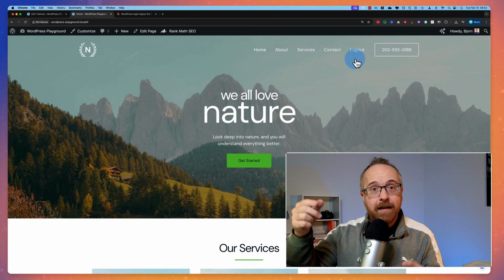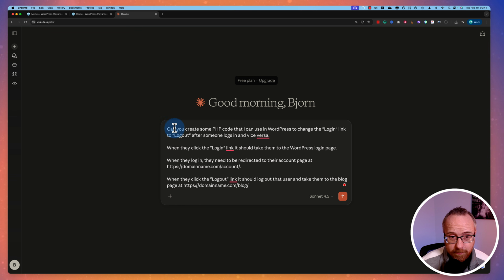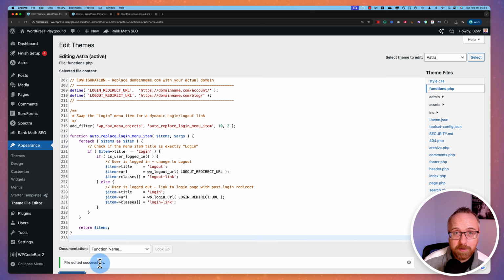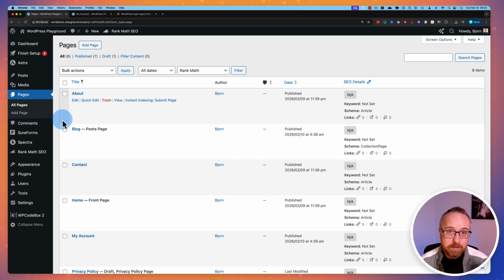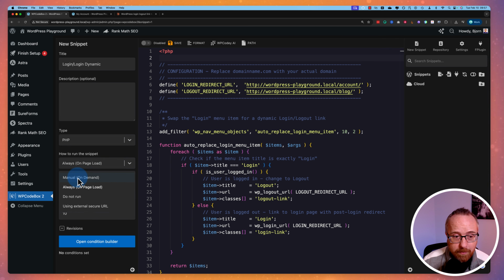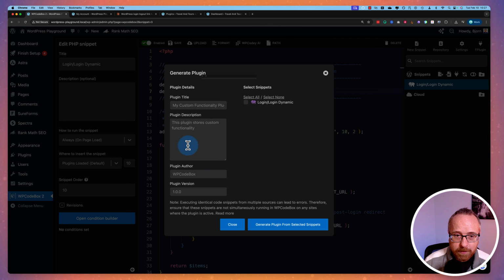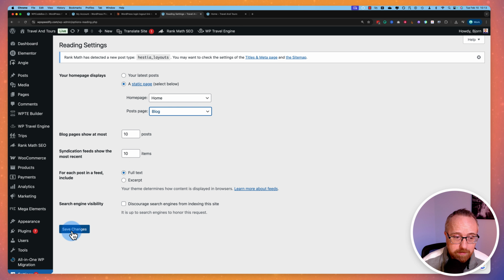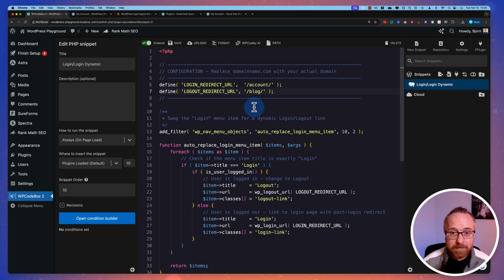How To Add Dynamic Login Logout Buttons In The Wordpress Menu - 2 Ways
In this video we'll use AI to generate code that create and dynamically change a login/logout link depending on whether your logged in or logged out. Both links will redirect us to different places. All of it can be easily customized. I'll show you how to add this AI generated code to your WordPress site via the functions.php file.  Then I'll show how to add it to your site using the WPCodeBox plugin. And then I'll show you how you can turn any snippet into a white-label plugin that you can install on any website.

✨LEARN MONEY-MAKING WORDPRESS SKILLS WITH ME

PRODUCTS AND GEAR MENTIONED IN THIS VIDEO

✨GRAB YOUR PRICELESS WORDPRESS CHECKLISTS FREE

Logi LG Webcam:

Yeti Mic:

Neewer Ring Light:

LED Flood Light:

Newer Softbox Lights:

Autonomous AI desk:

⏰ TIME CODES ⏰

0:00 Intro
0:15 Two ways to add dynamic login/logout code
0:46 Create WordPress menu placeholder
1:10 Adding custom menu link
1:38 Claude AI code prompt
2:12 Copying PHP code snippet
2:30 Edit functions.php file
3:04 Change redirect URLs
3:28 Testing login redirect
4:05 Managing page slugs
4:42 WP Codebox premium features
5:10 Create new PHP snippet
5:45 Setting snippet conditions
6:25 Convert snippet to plugin
7:05 Generate white-label plugin
7:35 Setup second test site
8:18 Configure WordPress blog page
8:45 Upload custom standalone plugin
9:15 White label plugin branding
9:42 Final functionality test